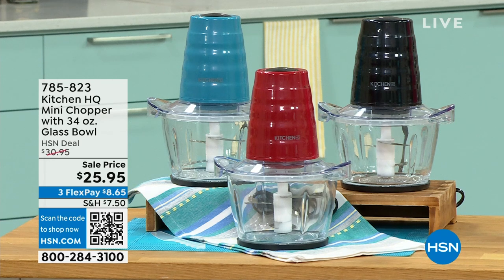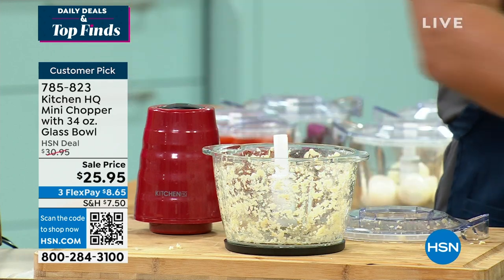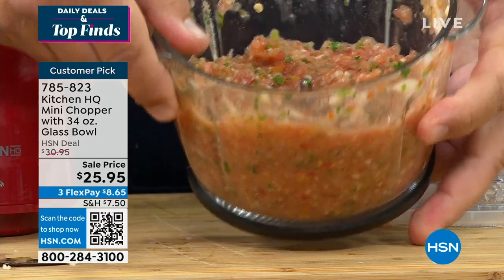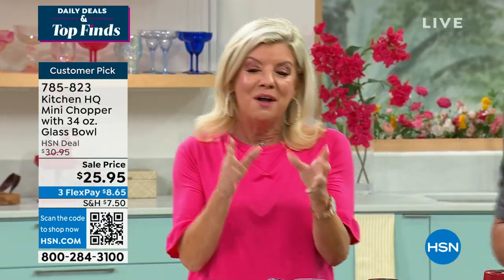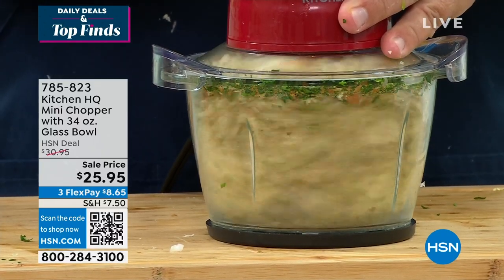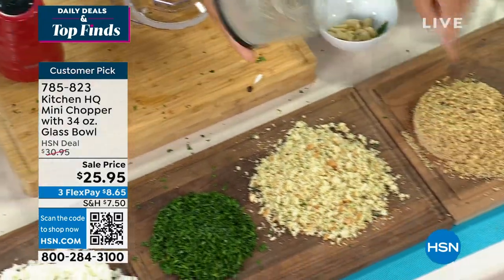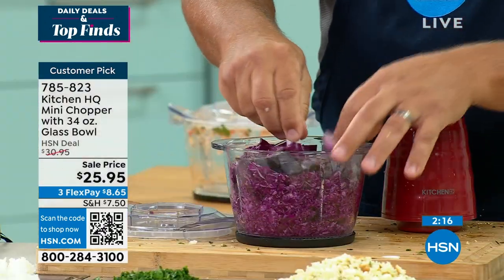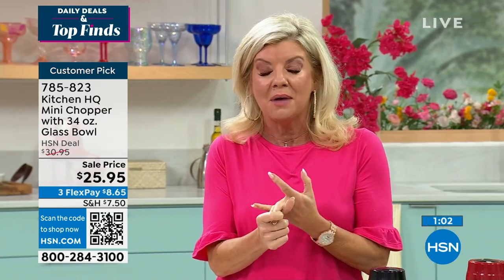Kitchen HQ Mini Chopper with 34 oz. Glass Bowl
This Kitchen HQ Mini Chopper with 34 oz. Glass Bowl is perfect for your kitchen prep. It's made with a unique fourblade chopping system and 300 watts of chopping power. Includes a scraping knife. Designed to store easily.

    Chopper body
    Chopping blade
    34 oz. Glass bowl
    Bowl cover
    Scraping knife